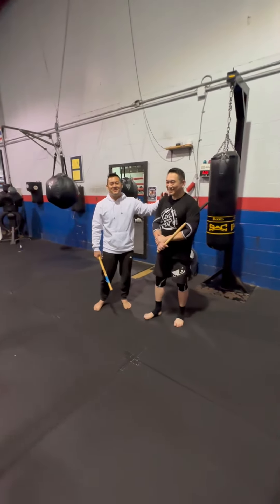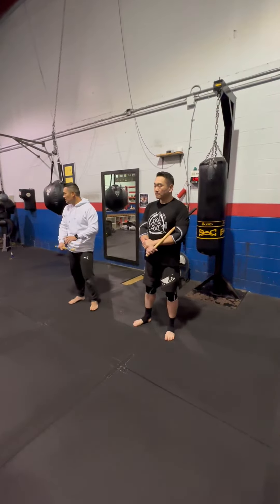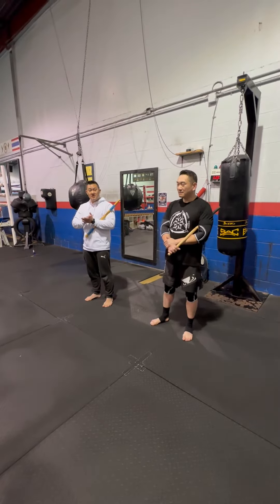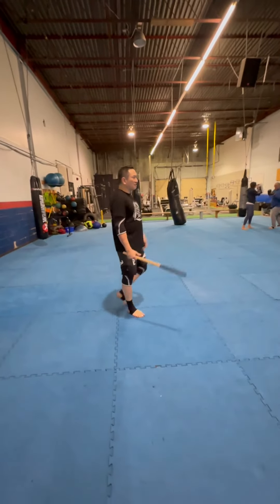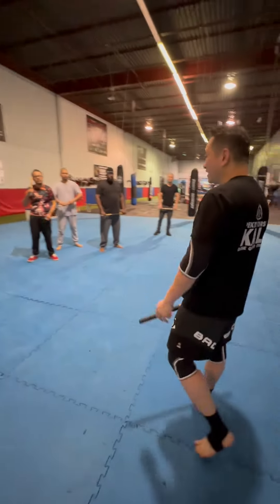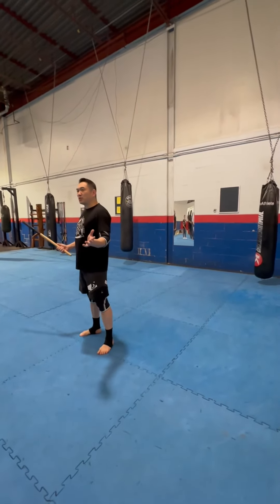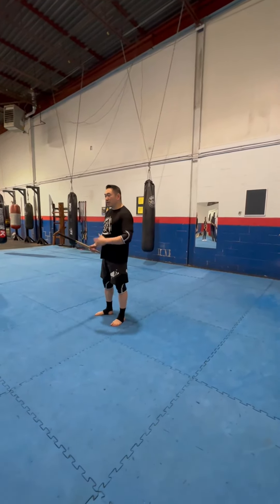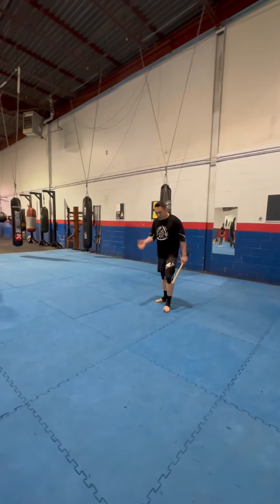Judo Drill James Lin 00 combined 221029 intro IMG 0707 IMG 0708